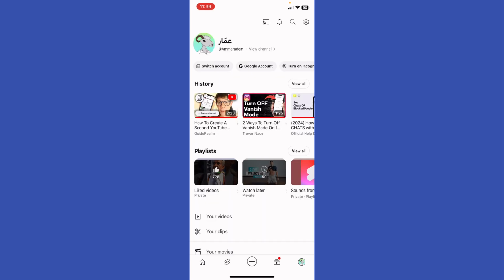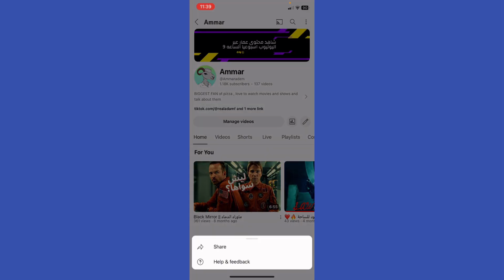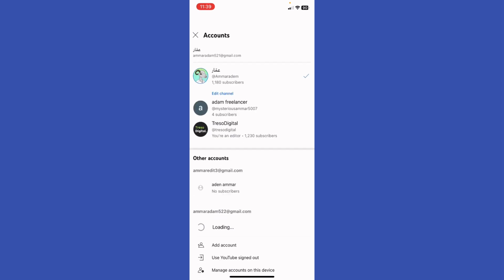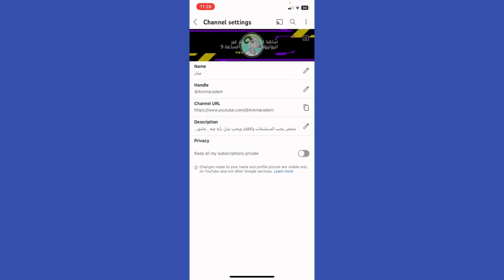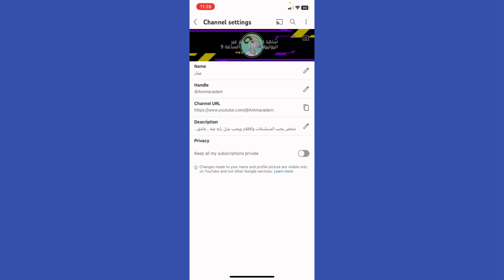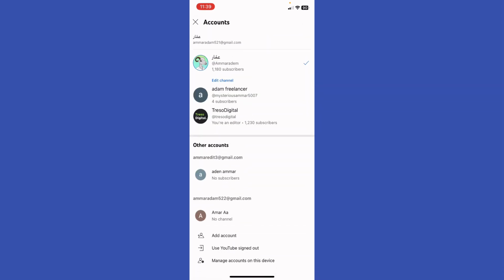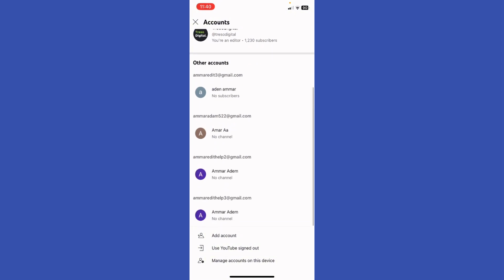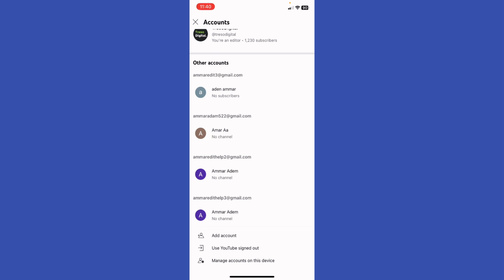How to create a second youtube channel on mobile (2024)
How to create a second youtube channel on mobile

In this video i´ll show you How to create a second youtube channel on mobile. The method is very simple and clearly described in the video. follow all the steps & create a second youtube channel on mobile